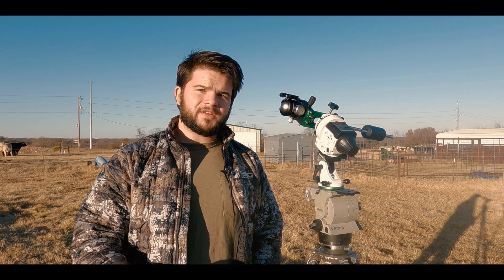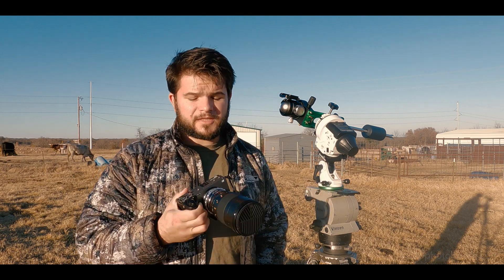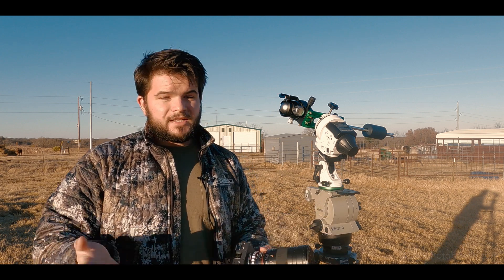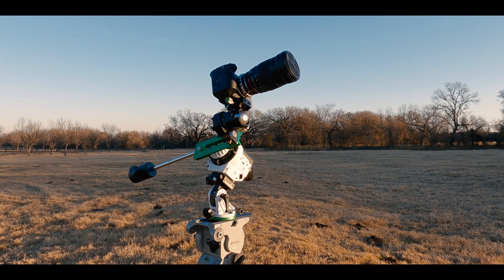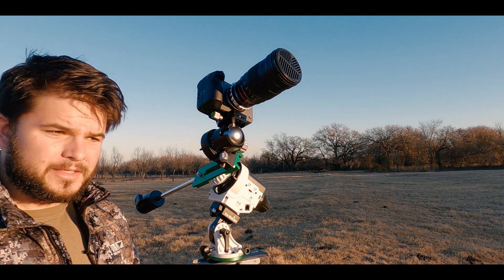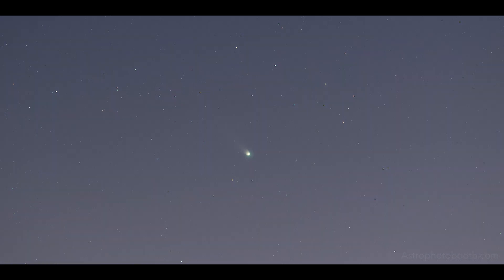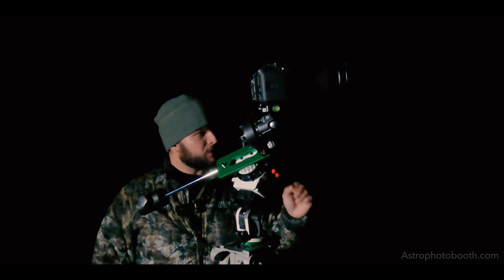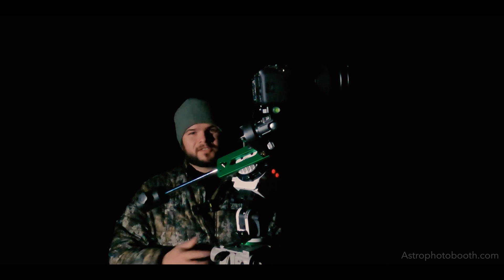Photographing Comet Leonard: Astrophoto Vlog Episode 1 (SONY FX3)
Hello everyone and welcome to my new channel. In todays video/ vlog I show you the process I show you how I recently photographed Comet Leonard (C/2021 A1).  Ive been photographing the night time sky for well over a decade now, but this is the first time I have made a vlog. Please let me know what you think! See you in the next astro video.

Music Licensed via soundstrip